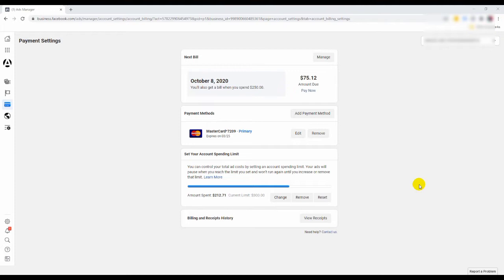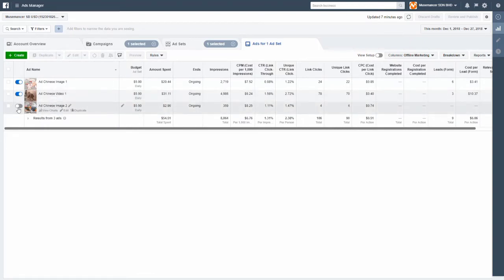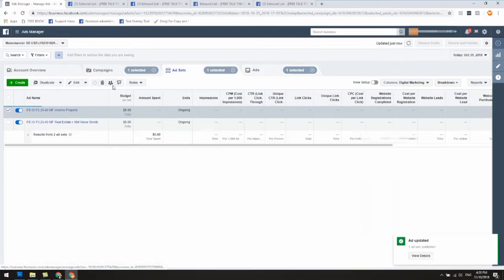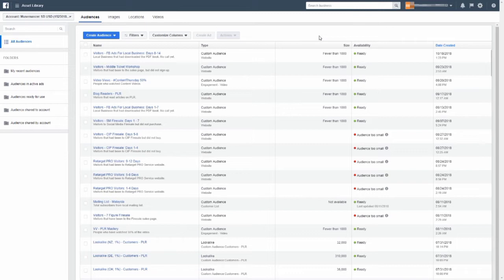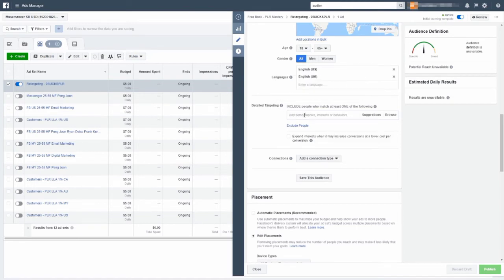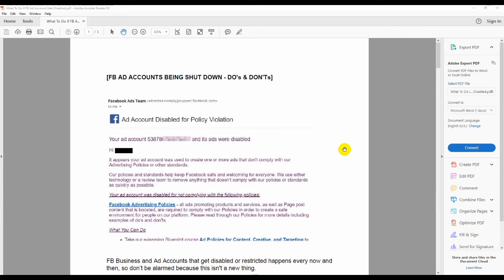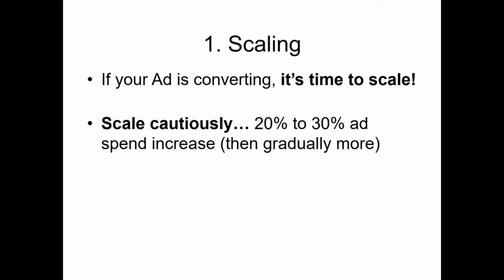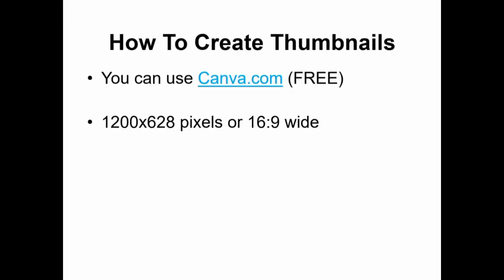HOW TO EARN MONEY ON FACEBOOK SECRET COURSE 100% free course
Can I earn money from FB?

What does Facebook pay per 1000 views?

How many views do you need to get paid on Facebook?

How many followers do you need to make money on Facebook?
1 Selling Items in the Facebook Marketplac...

2 Sell From Your Facebook Fanpage

3 Operate a Facebook Group

How to earn money from Facebook page likes

How to earn money from Facebook by uploading videos

how much facebook pays for 10,000 views

How to monetize Facebook Page 2022

How to make money on Facebook Reels

How much does Facebook pay for video views